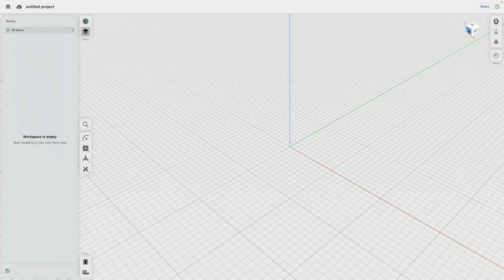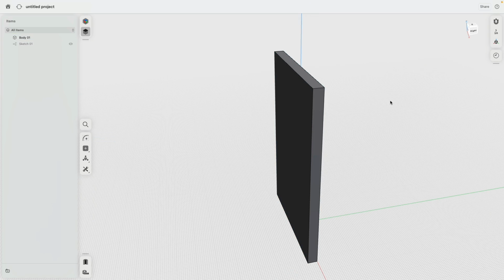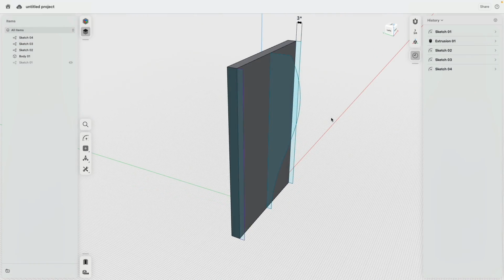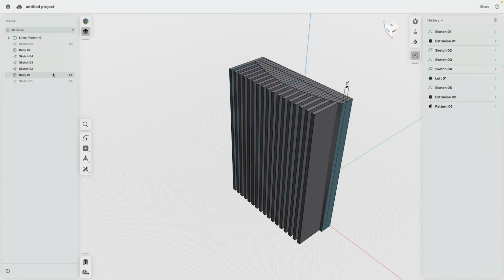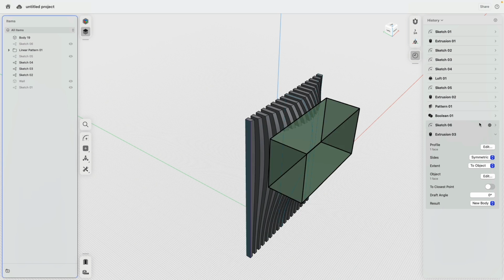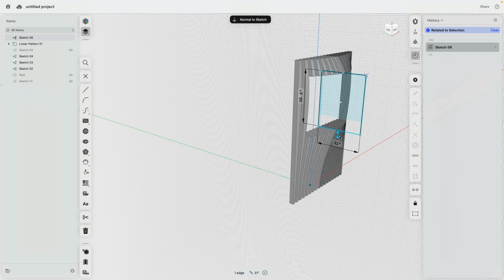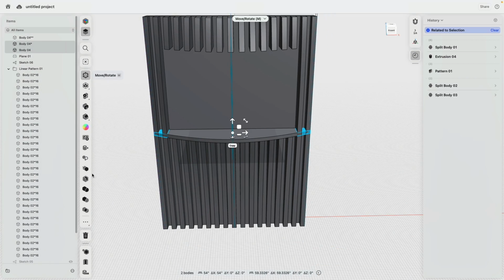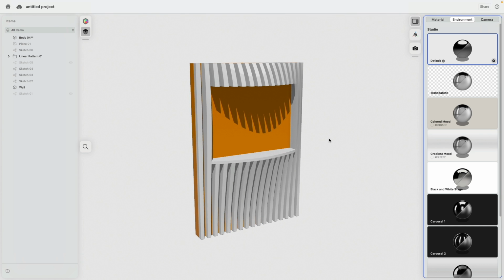Shapr3D - Pattern Wall Detail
Learn how to model a parametric pattern wall detail in Shapr3D.

Project:
Furniture Design
Pattern Wall Detail
Shapr3D